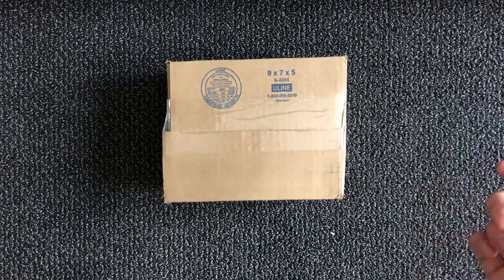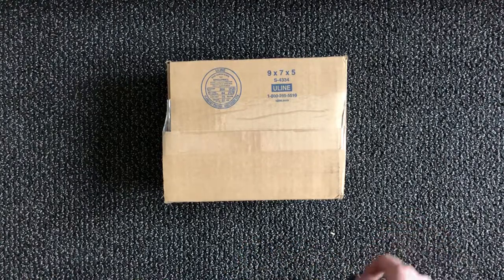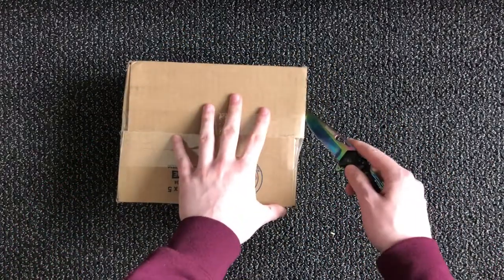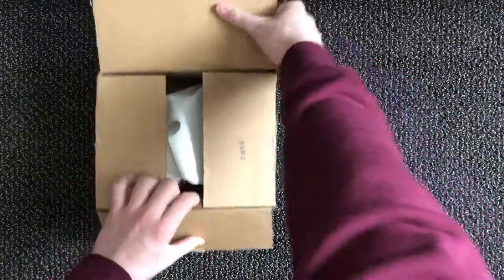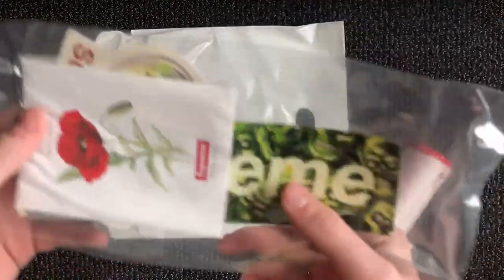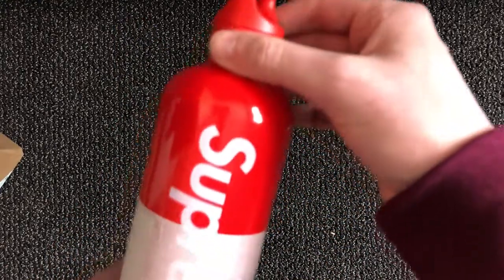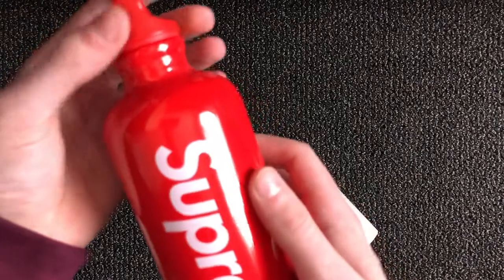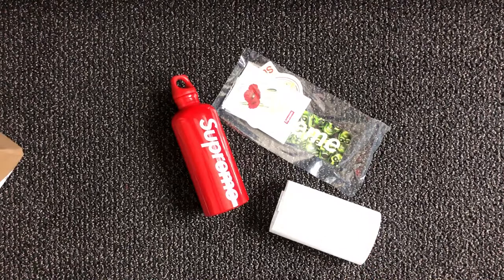Unboxing: Supreme®/SIGG™ Traveller 0.6L Water Bottle - SS18 Week 3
Supreme Supreme®/SIGG™ Traveller 0.6L Water Bottle From SS18 Week 3 Unboxing.

I do not know if I will be copping any pieces from Week 4 on Thursday, depends if Supreme adds any items that catch my eye. If not, might not upload for a week or two.